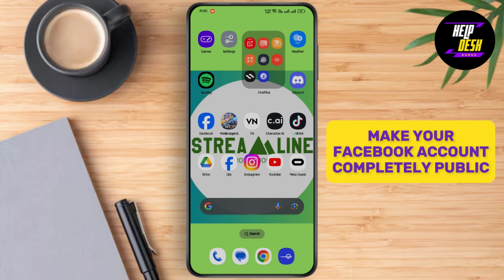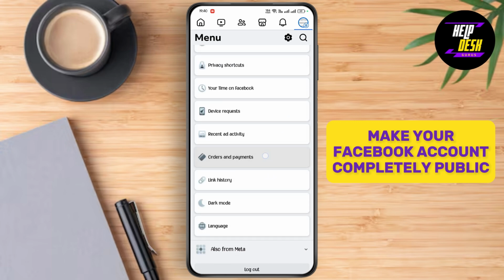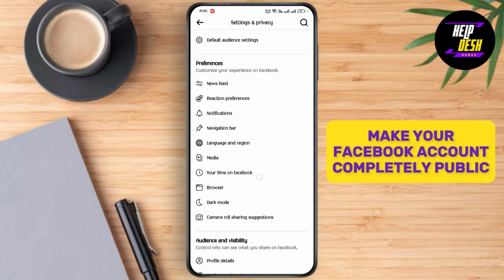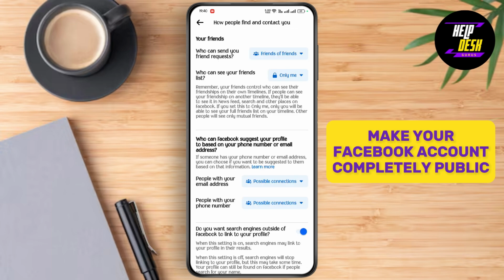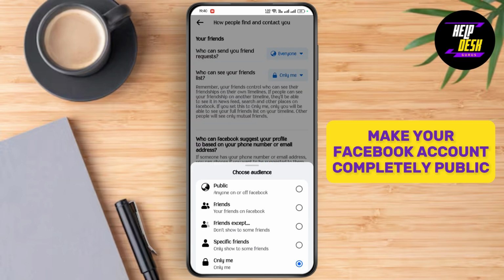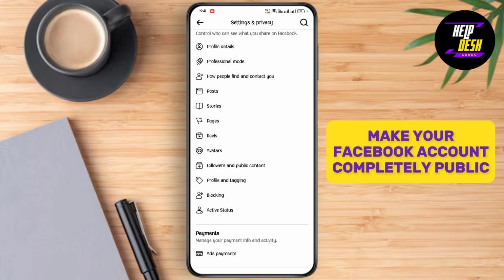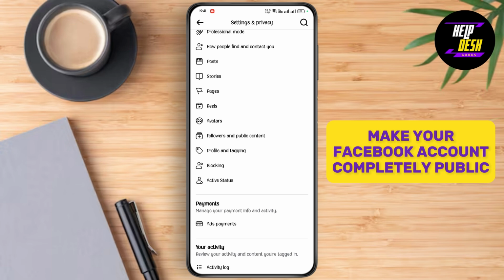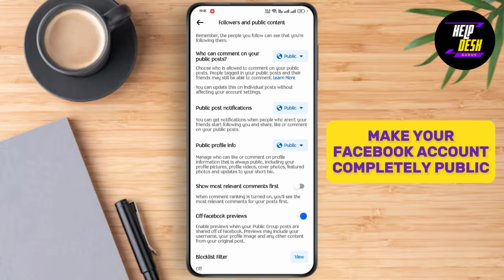How To Make Your Facebook Account Completely Public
Welcome to our comprehensive guide on "How To Make Your Facebook Account Completely Public"! If you're looking to adjust your privacy settings and make your Facebook profile visible to everyone, this video is perfect for you. We'll walk you through the steps to ensure that your Facebook account is fully public, from changing your profile visibility settings to managing your post privacy. By the end of this video, you'll know exactly how to make your Facebook account accessible to anyone who visits your profile.

In this video, you'll learn:

How to adjust Facebook profile privacy settings
Steps to ensure all your posts are visible to everyone
How to change Facebook profile visibility settings
Tips for managing public visibility on Facebook